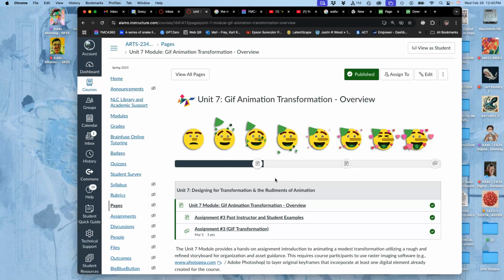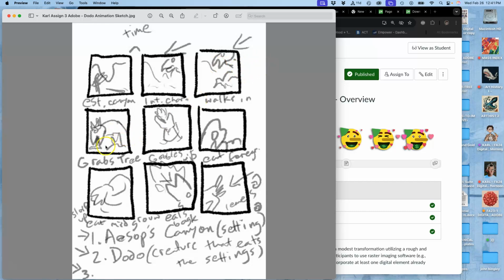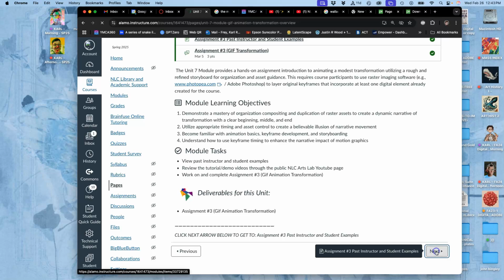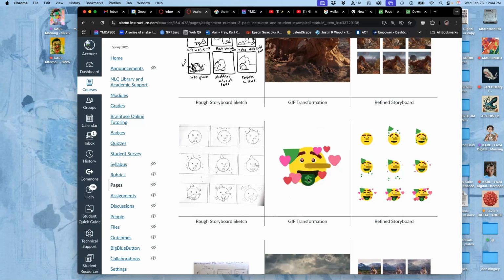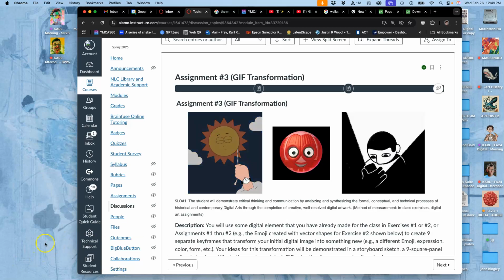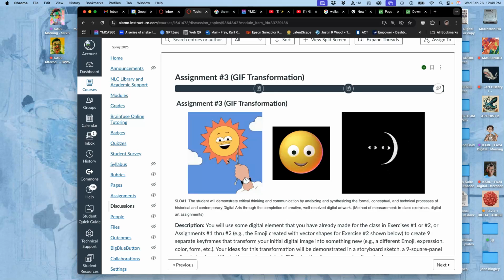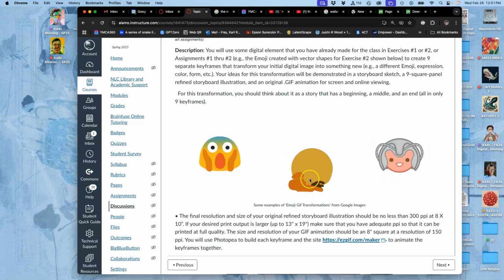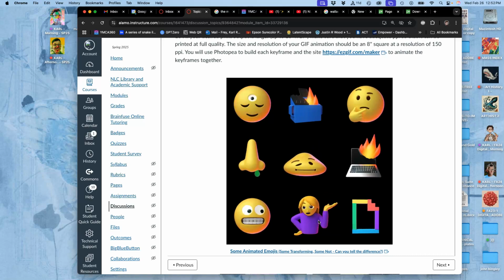1 Understanding and Recognizing Transformation in your Animation